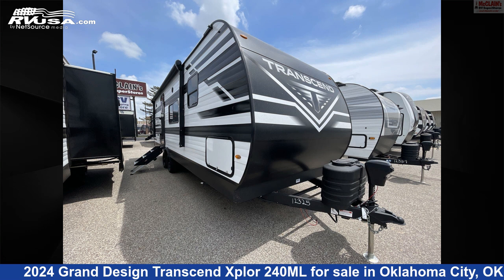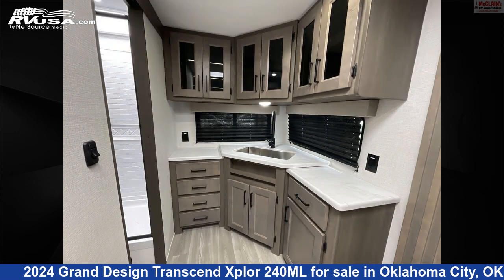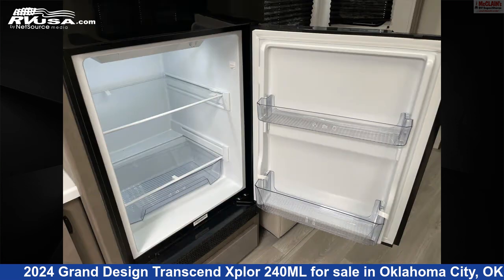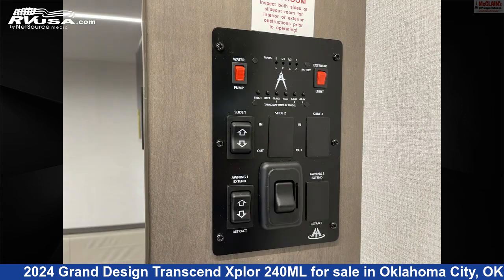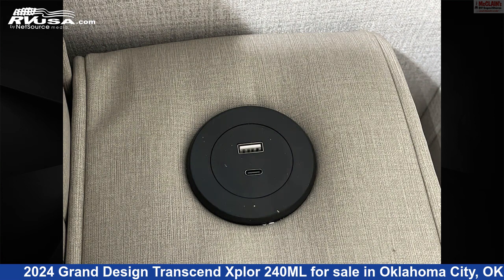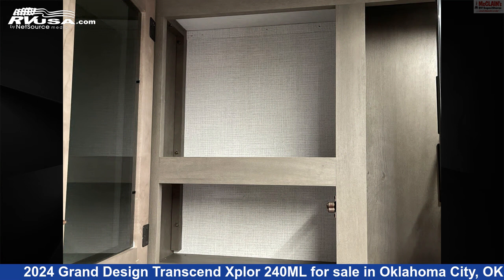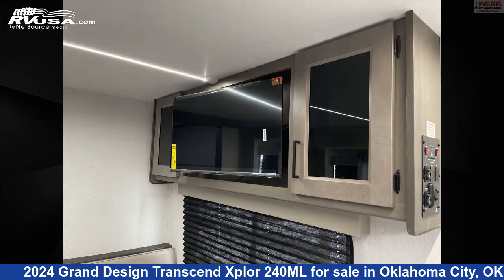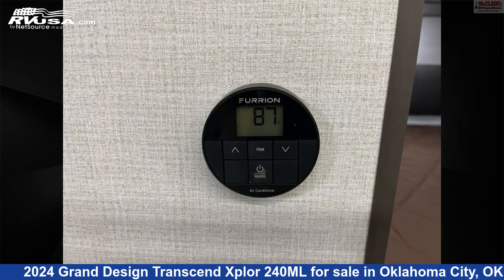Incredible 2024 Grand Design Transcend Xplor Travel Trailer RV For Sale in Oklahoma City, OK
This 2024 Grand Design Transcend Xplor 240ML is a Travel Trailer RV. It is located in Oklahoma City, OK 73127 and is offered for sale by McClain's RV Oklahoma City. This New Grand Design Is 29' 9" in length and features sleeps 6, Carbon Monoxide detector, Microwave, LP Detector, Awning, Refrigerator, Slideout, Water Heater, Smoke Detector, Oven, Air Conditioning, and 56 gal fresh water capacity. The floorplan layout of this Travel Trailer features Front Bedroom, Mid Kitchen, Rear Bedroom, Rear Kitchen.The unloaded weight of this 2024 Grand Design Transcend Xplor 240ML is 6335 lbs.